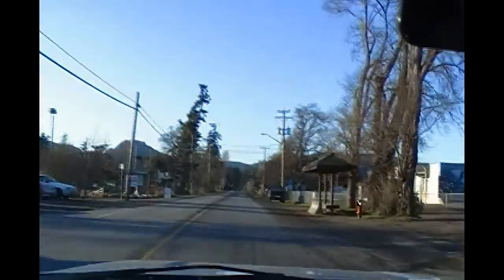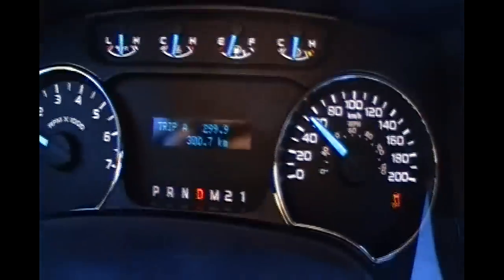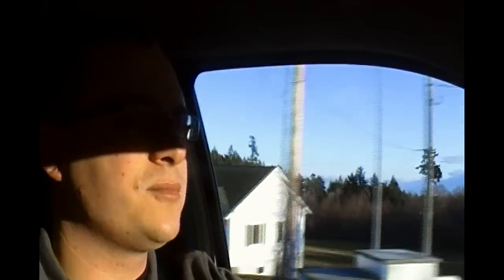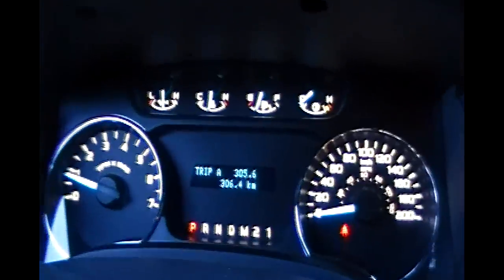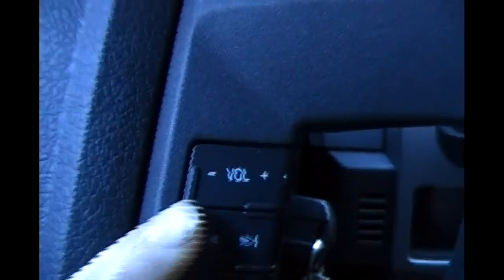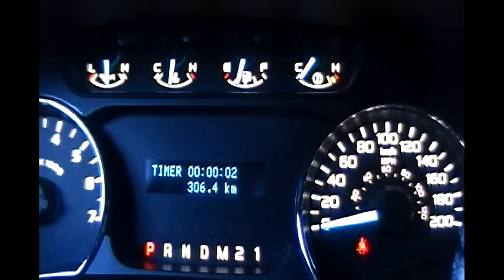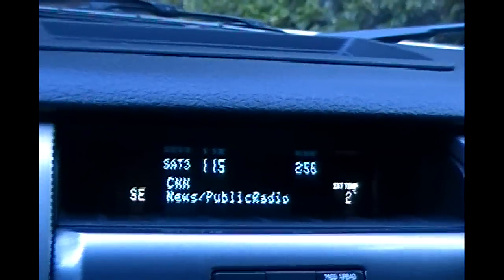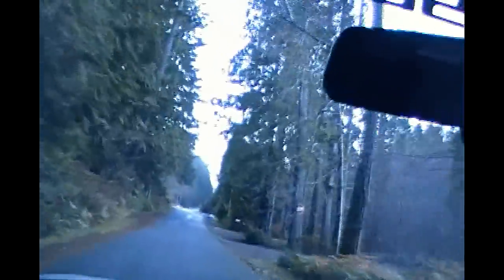2011 F150 XLT Custom Reg. cab shortbox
My new wheels, here finally for your viewing pleasure.
3.7l V6
305HP.
6spd auto.
Towing package, 3.73 Ltd. slip rear end.
what a sweet engine.

Thanks again to the smiling faces and staff at Suburban Motors!!